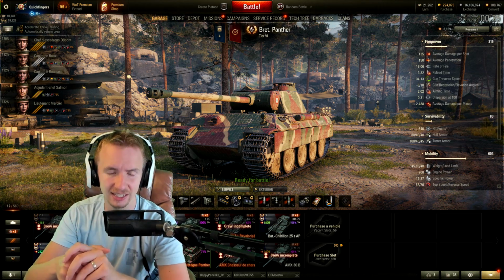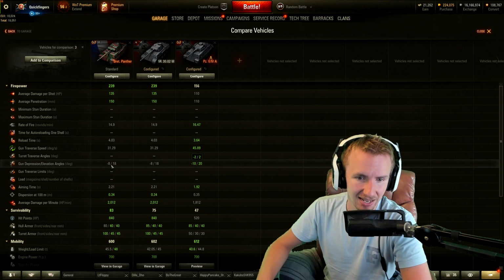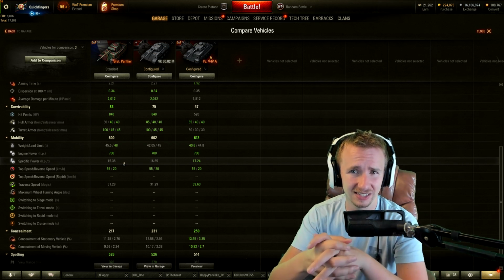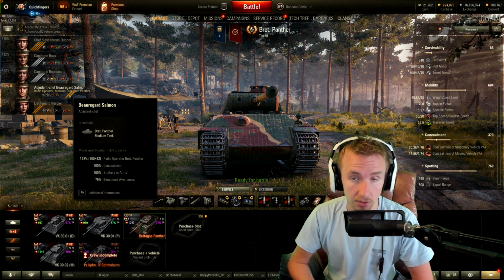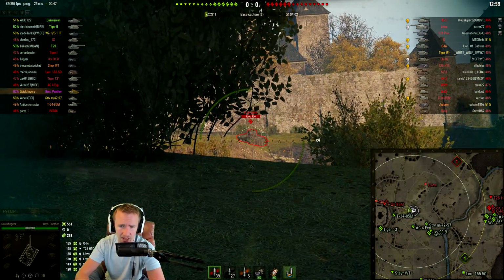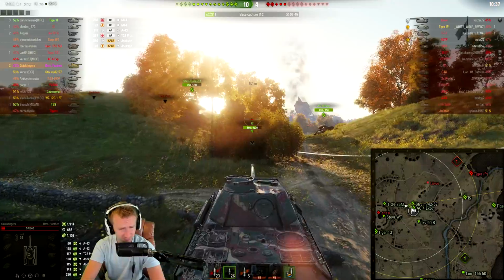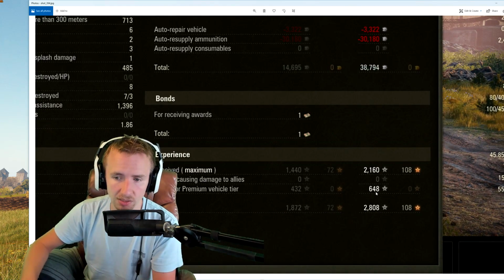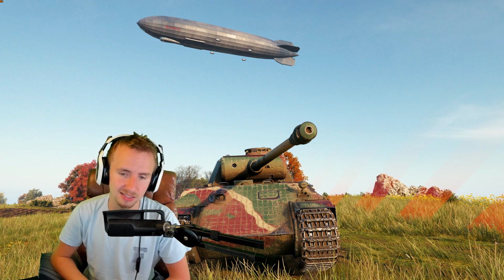World of Tanks || Bretagne Panther - Tank Review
World of Tanks - Bretagne Panther. Here's all you need to know about this captured T6 French premium medium tank!